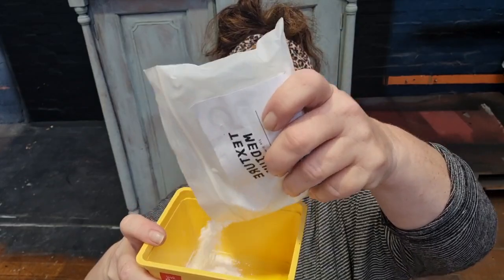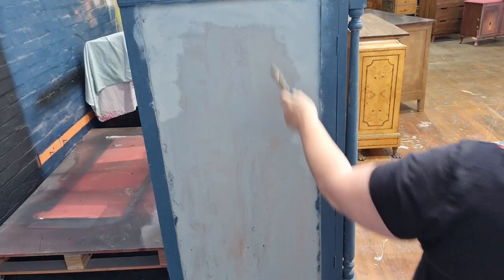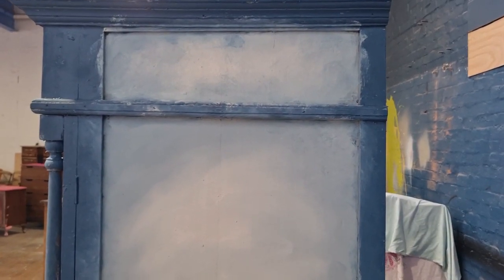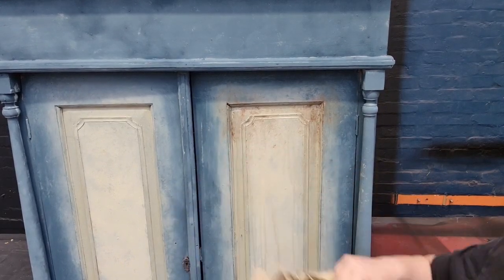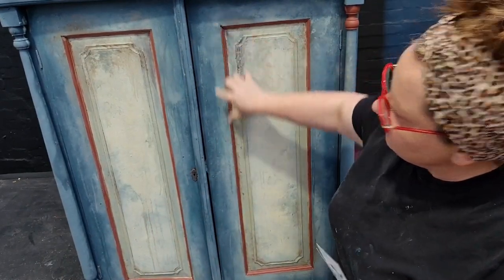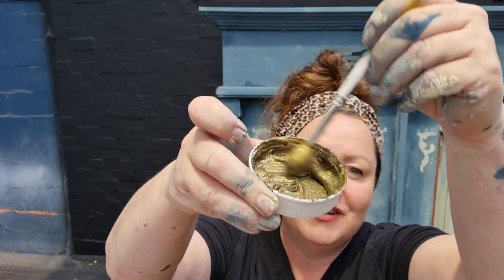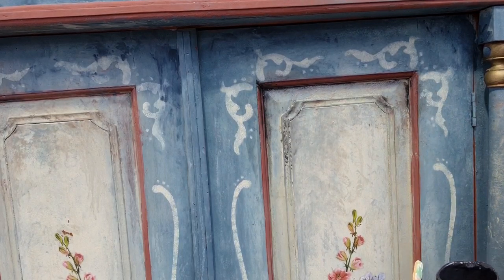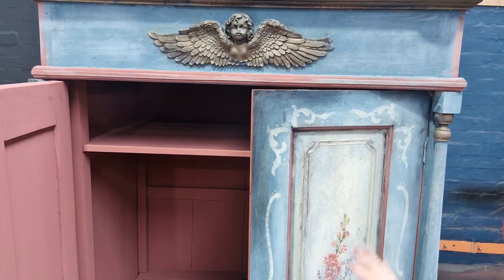Italian inspired cupboard makeover with Annie Sloan Chalk Paint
transform a cupboard from start to finish using Annie Sloan Chalk Paint, A1 transfer Fanciful Garden and other paint products available at Mint.

See how to transform your piece to ensure it looks authentic and aged.

►All These Products Can Be Found On The Mint